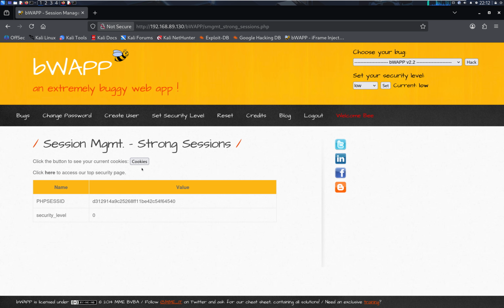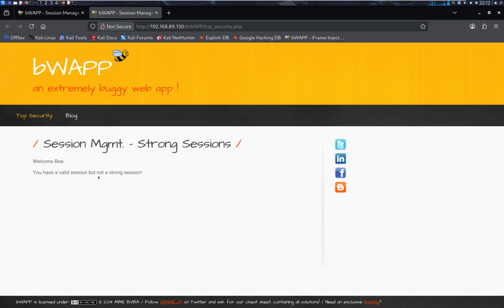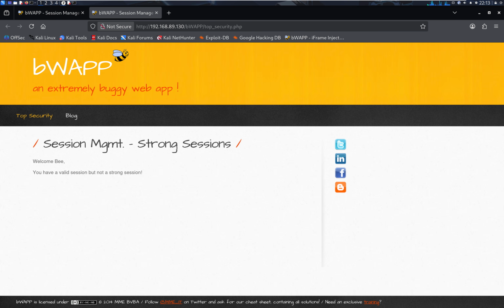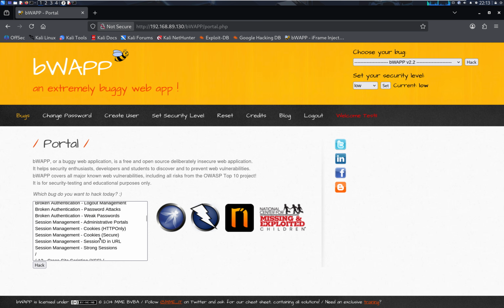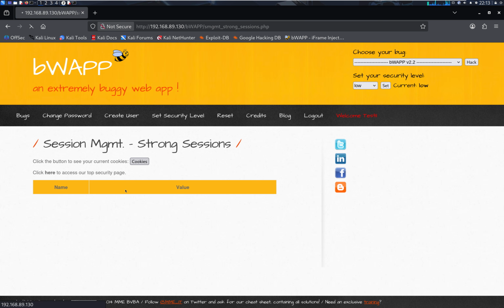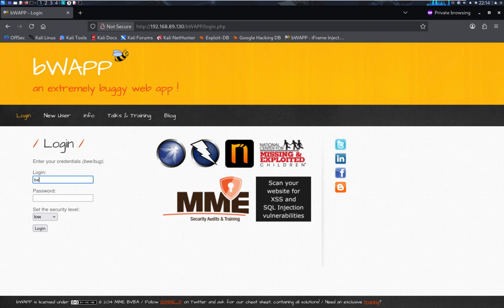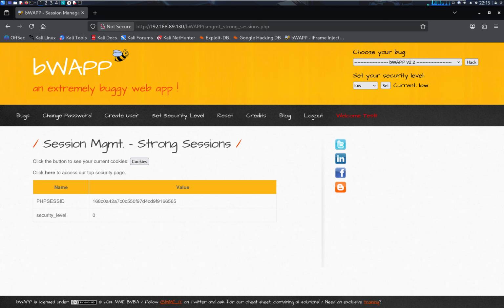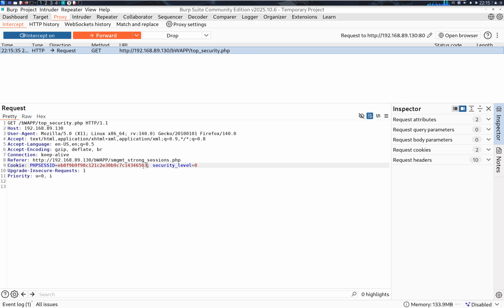bWAPP Tutorial for Beginners (2026) | Strong Sessions Walkthrough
In this video, we walk through the bWAPP Session Management: Strong Sessions challenge. This tutorial explains what strong session management means, why predictable or weak session values are dangerous, and how secure web applications should protect user sessions.

Perfect for learners studying OWASP session management, ethical hacking, and web application penetration testing.